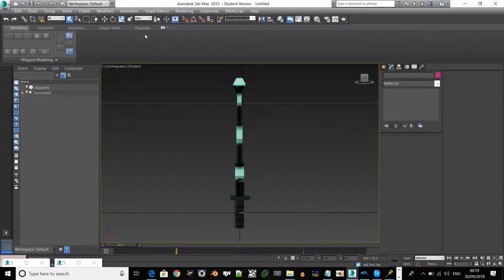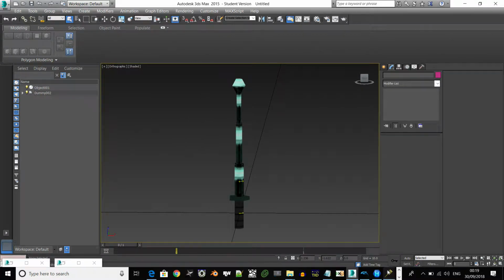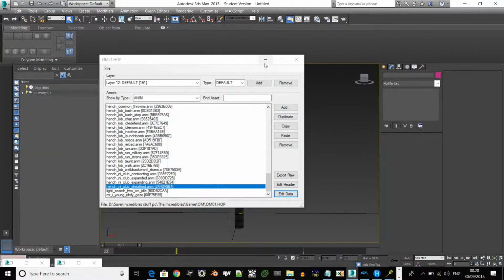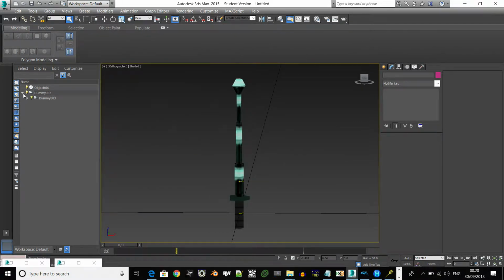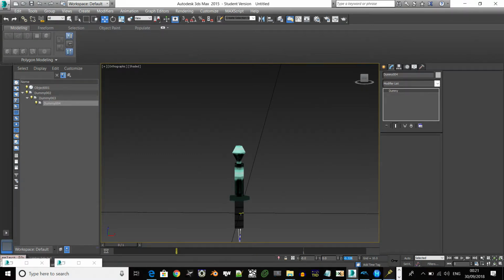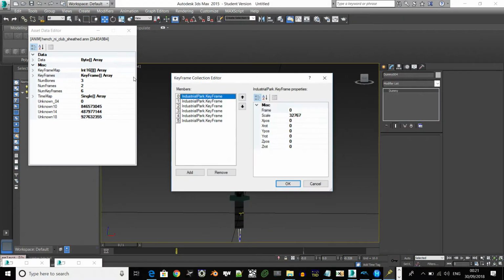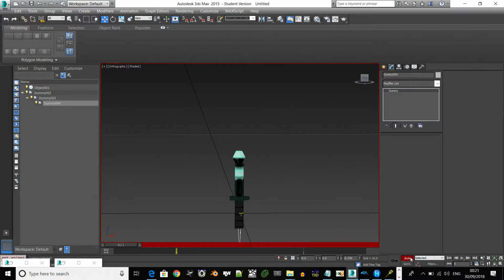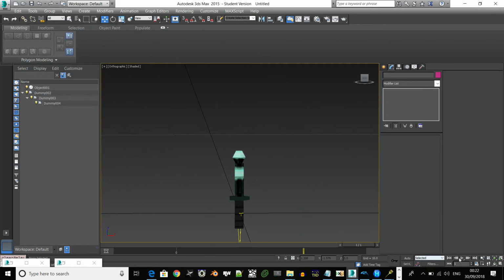The Incredibles: how to animate it using industrial park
please note this does not work in the incredibles rise of the underminer, since it's a different file format. KeyFrameMap, Keyframes and TimeMap is not available in rise of the underminer since it's a different file format.